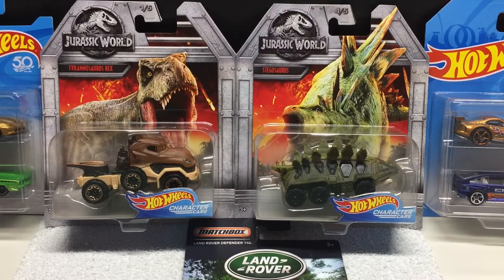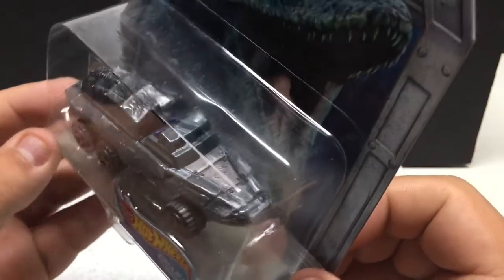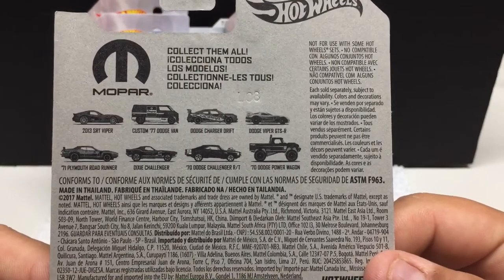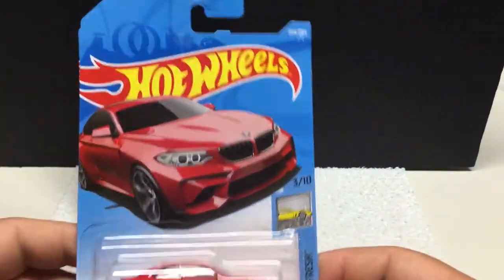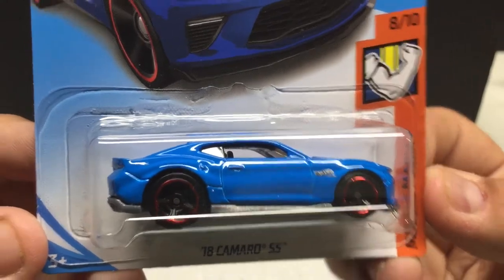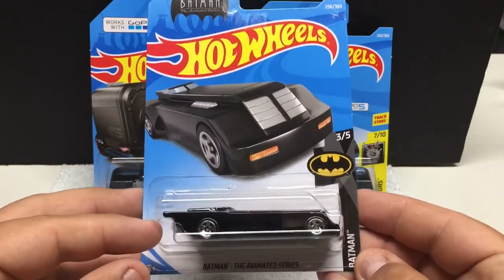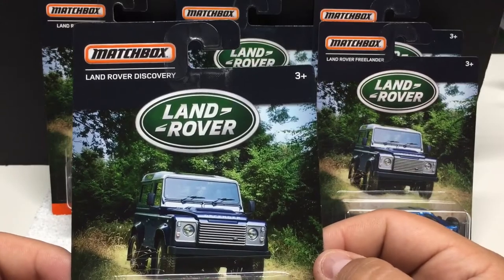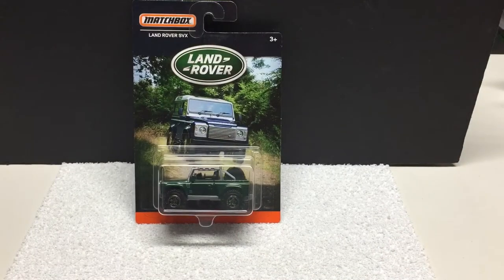New Release Hot Wheels Character Cars & MatchBox Land Rover set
This video feature new release Hot Wheels character cars “Jurassic World” and basic release Hot Wheels.  Full set of MatchBox Land Rover & couple singles MatchBox. Also Batman vehicle from Hot Wheels in there premium line.